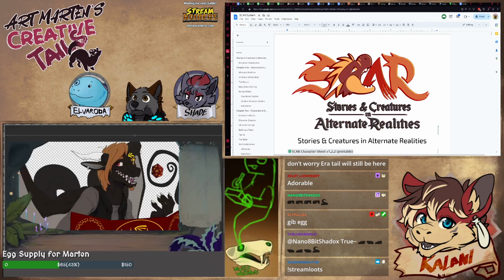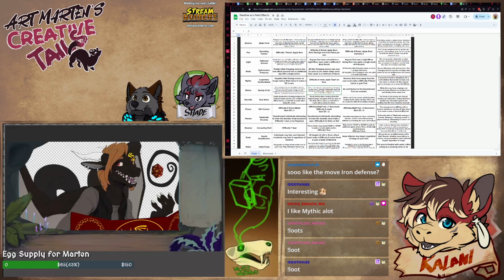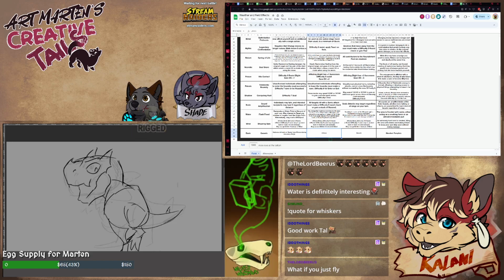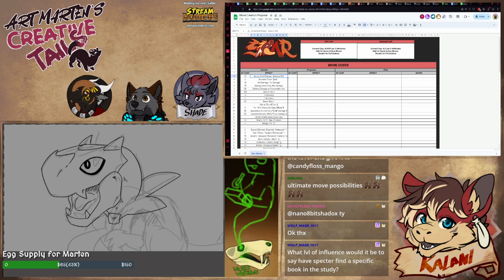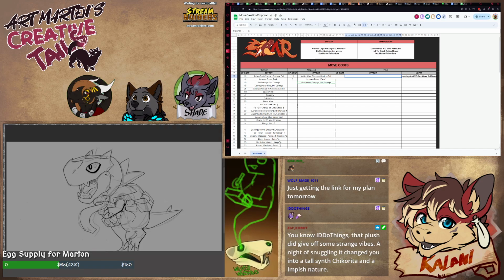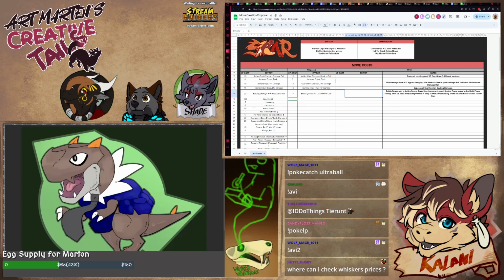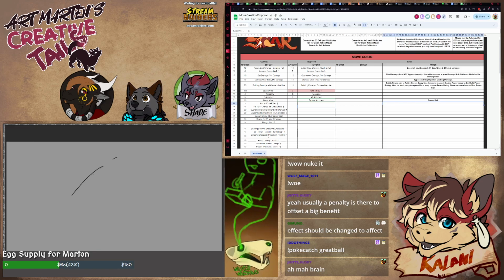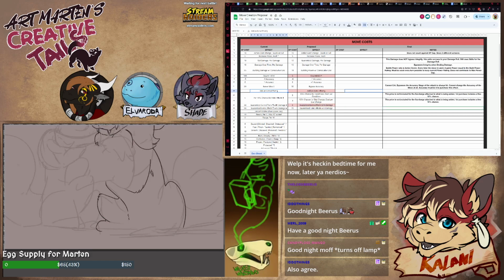Art Marten & Dev Tails - SCAR E68 - Another Tal Proposal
It's time for our weekly SCAR dev session! We also have Whiskers here working hard on commission work tonight as well!